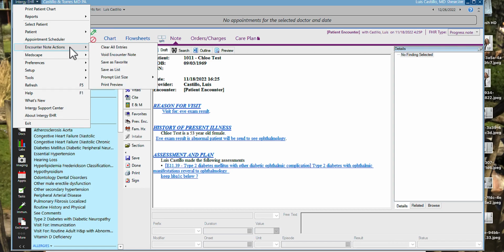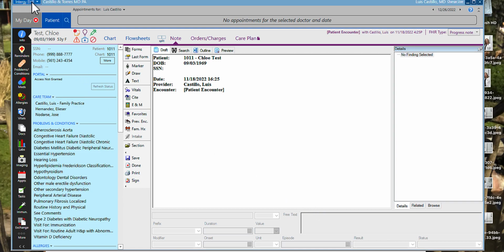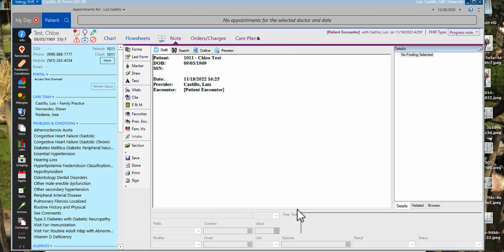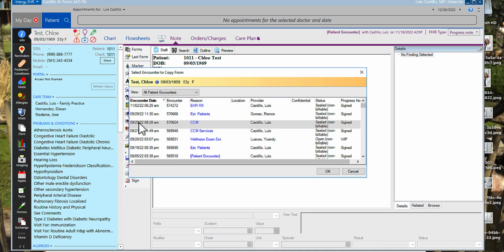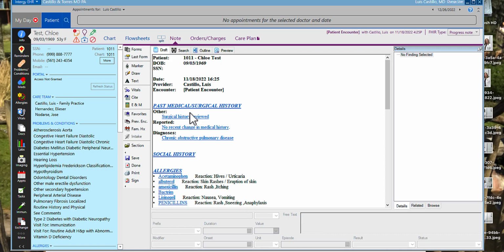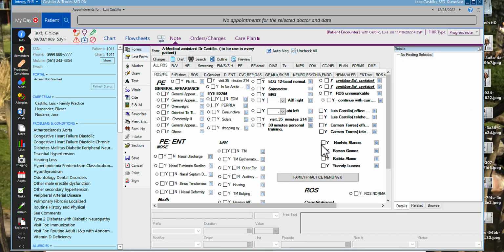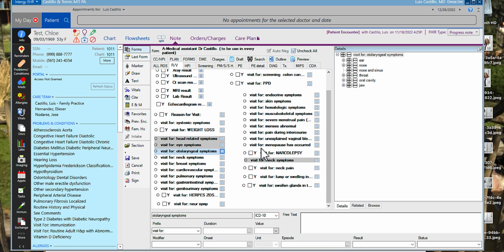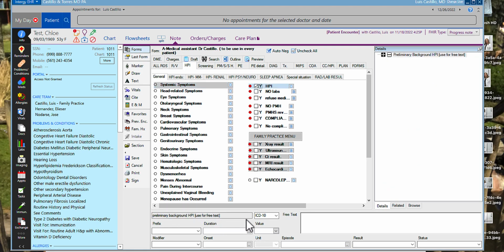Intergy training progress note 2